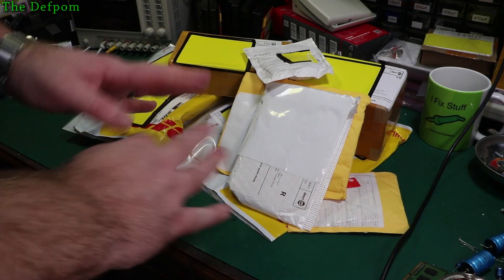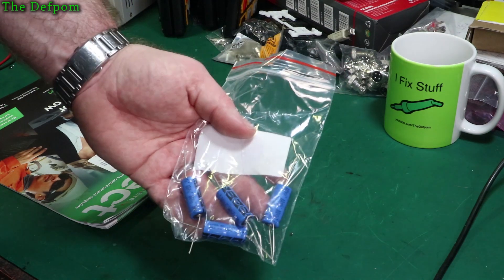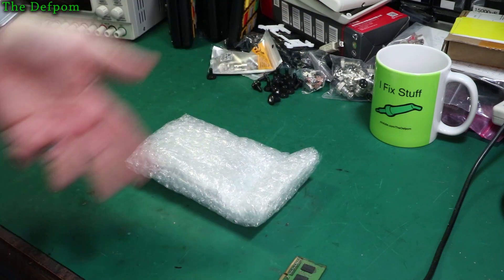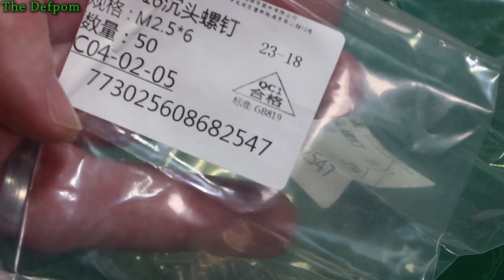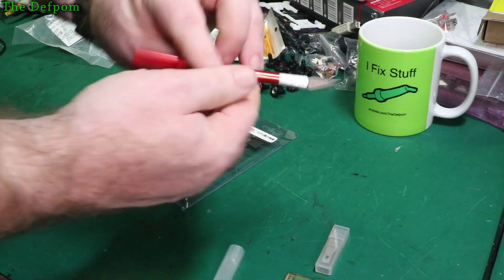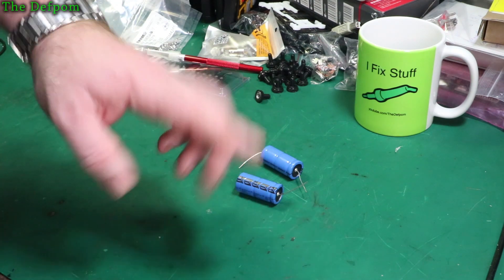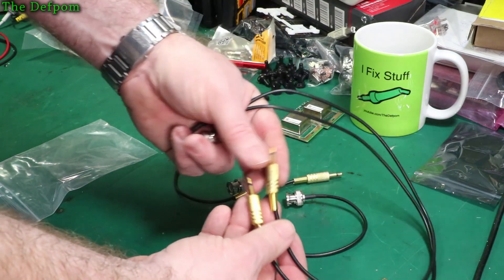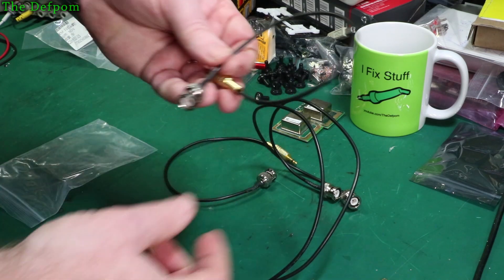#720 Mailbag Monday 1st June 2020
0:00 - Intro
0:19 - 10uF 400V Capacitors (no link).
1:42 - Toggle Switch Covers
2:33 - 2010 MacBook Pro WiFi Flex
3:44 - 2.5mm x 10mm Bolts
4:09 - 2.5mm 6mm Countersink Bolts
4:19 - 2.5mm x 10mm Bolts
4:29 - 2.5mm 6mm Countersink Bolts
4:59 - Scalple Set
6:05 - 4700uF 25V Capacitors (no link).
7:10 - 10MHz OCXO (no link).
8:59 - BNC to 3.5mm Cable

Boonton
4220.

Fluke
8842A:
5450A.
893A.
A90.

HP/Agilent/Keysight
5005A.

Marconi
2022D.

Siglent
SPL-1008.